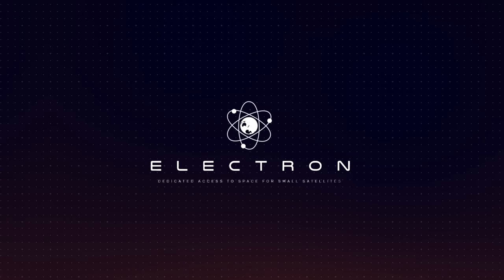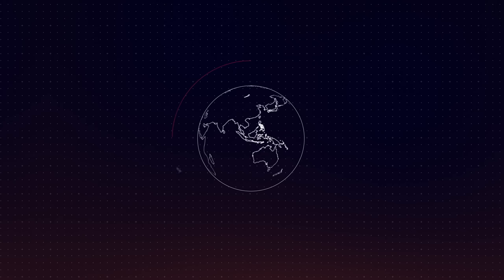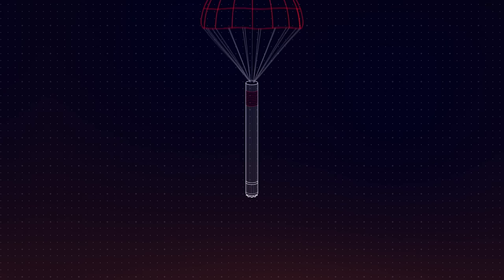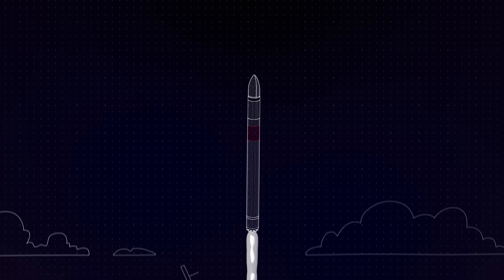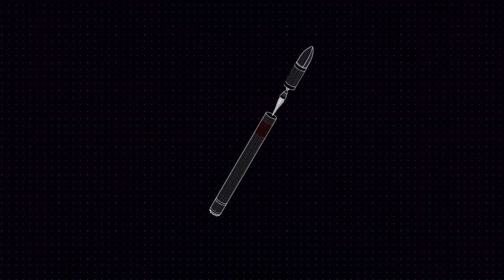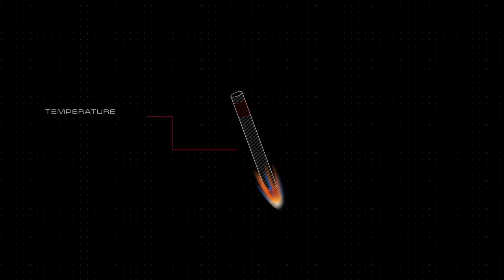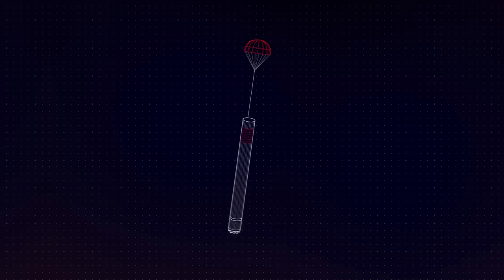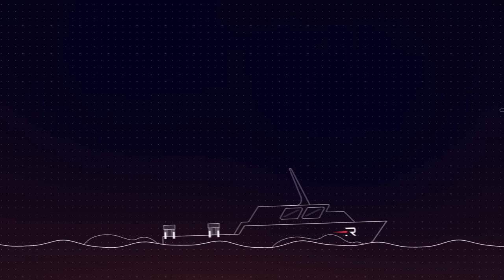A Guide To: Electron Ocean Recovery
Electron is already the world's most frequently launched small rocket annually. Now we're making it the world's first reusable orbital small rocket too.

As a small rocket, Electron doesn't have the mass margins of larger reusable rockets, so propulsive landing is off the cards. Instead, we equip Electron's first stage with a parachute to slow its descent from space back to Earth, where it splashes down in the ocean for collection by marine vessel and transport back to our production complex for refurbishment, ready for the next flight.